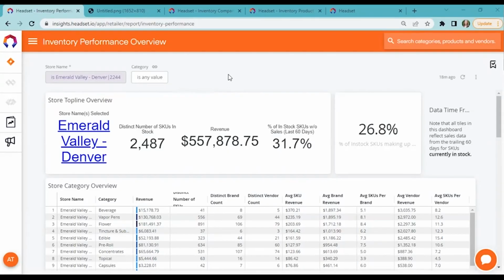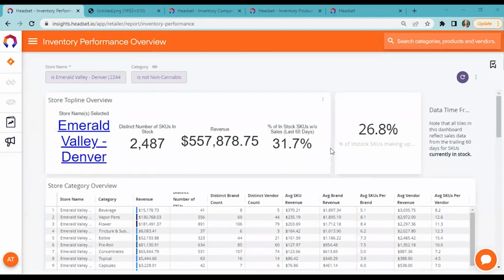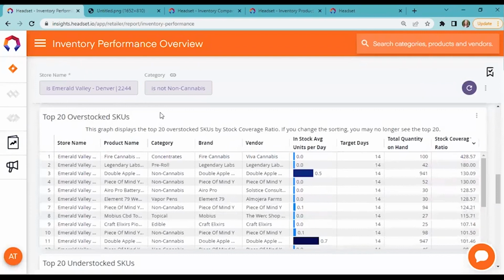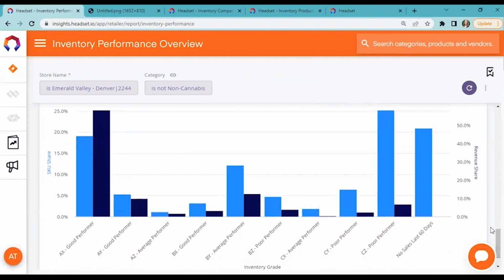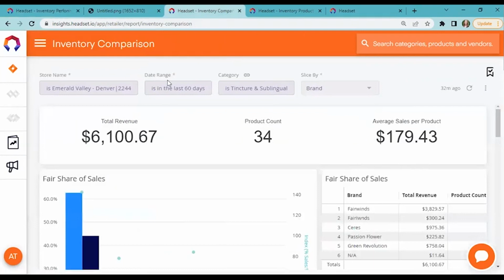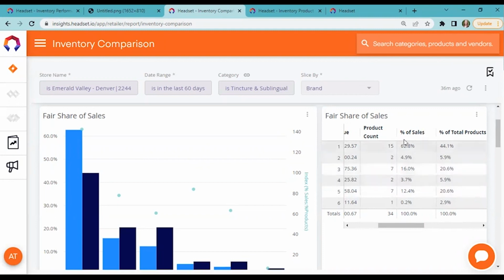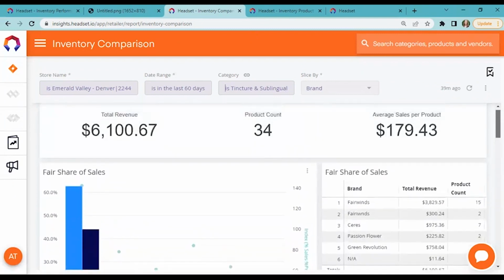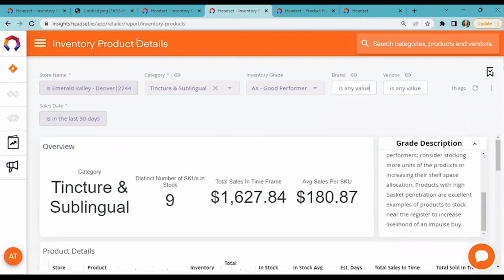Effective Strategies for Optimizing Shelf Space and Enhancing Inventory Management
In this video we provide an in-depth understanding of efficiently managing shelf space and enhancing inventory quality. The key is to focus on maintaining an inventory that resonates with people by leveraging opportunities and improving performance. The training session demonstrates how to use a new inventory management system that features three modules for comprehensive inventory management. Starting with the inventory performance overview module, the trainer explains how to identify the types of inventory in your stores, particularly distinguishing between overstocked and understocked items, as well as high and low performing items. The module allows you to dive into particular store details, allowing you to get a fuller picture of each store category and its performance.

Key Takeaways:

1. Inventory management system can help identify overstocked, understocked, and high/low performing items to optimize shelf space.
2. Utilize the inventory comparison module to check trends between product brands, which aids in planning future orders based on brand performance.
3. Fair share of sales is a keen indicator to highlight which brand brings in the highest share of sales.
4. The inventory product details module provides granular insights on the performance of different product categories.
5. The system offers recommendations on managing different grades of inventory, thereby increasing efficiency in the process.